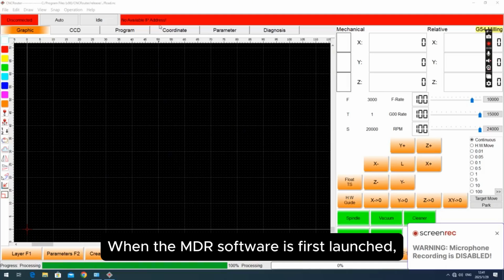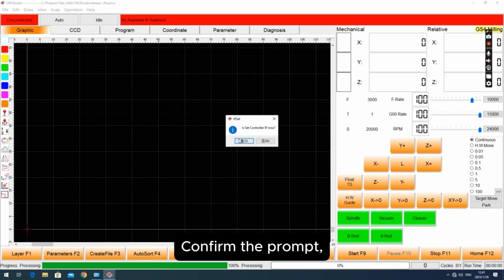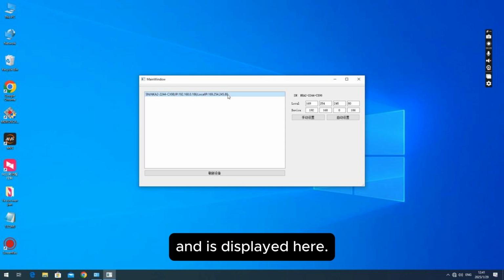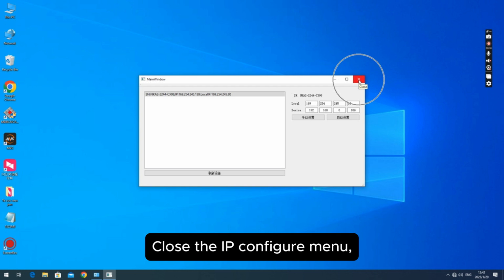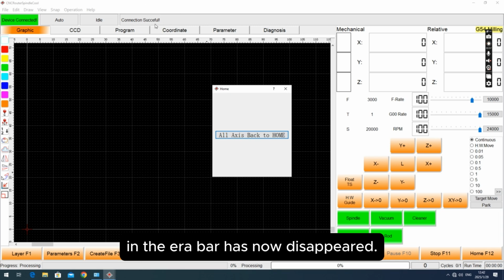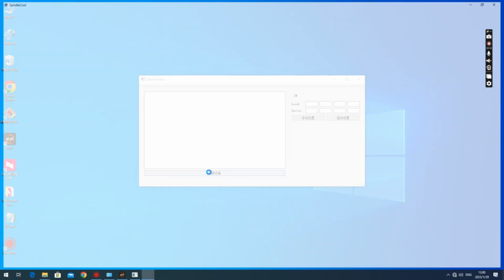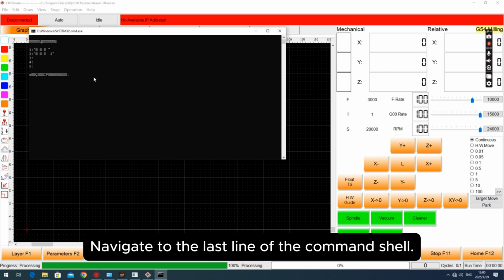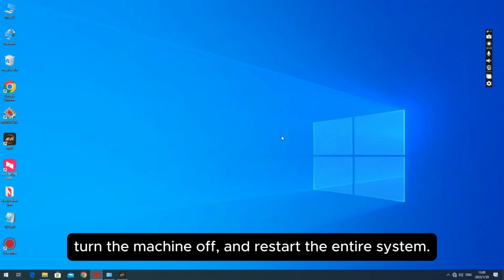IP Configure for MDR CNC Machines